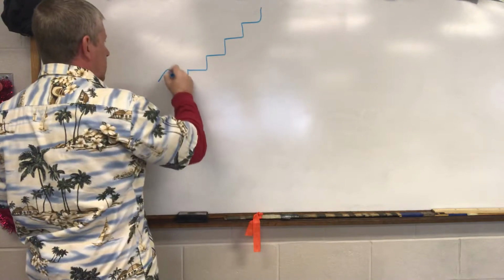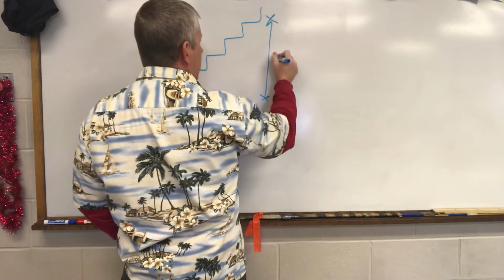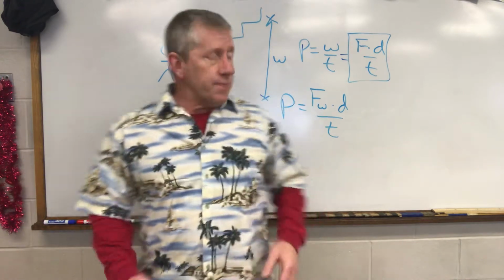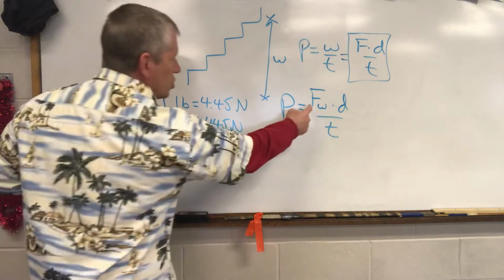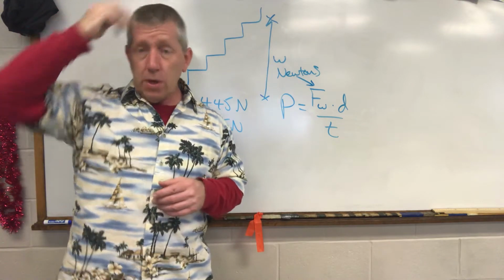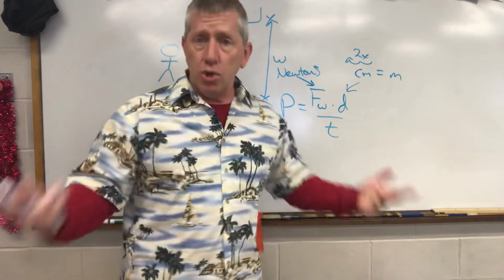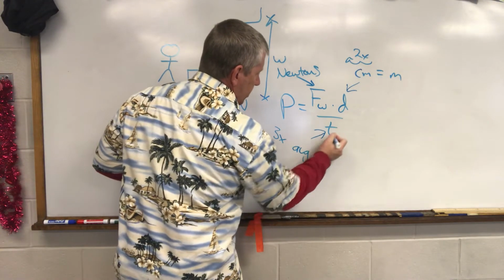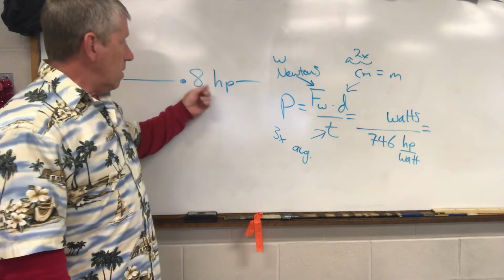Power Lab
How to determine the power that you can generate moving up stairs.